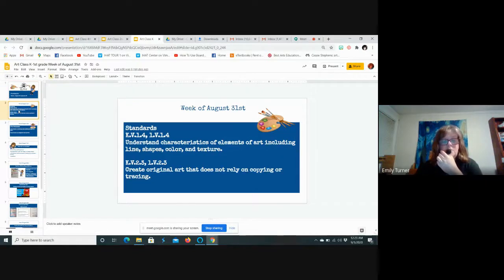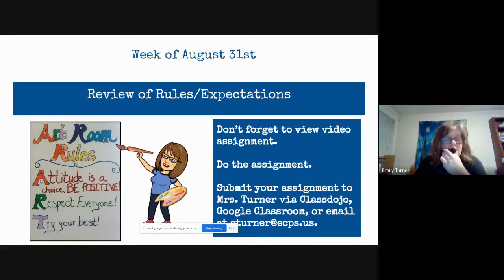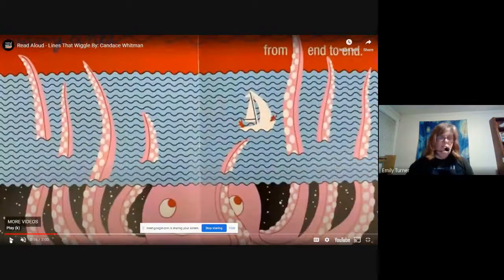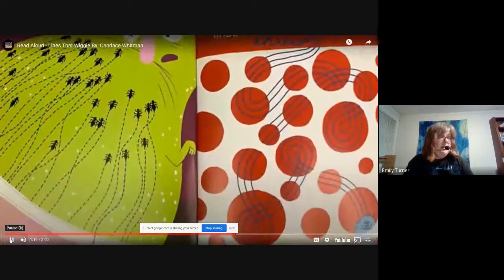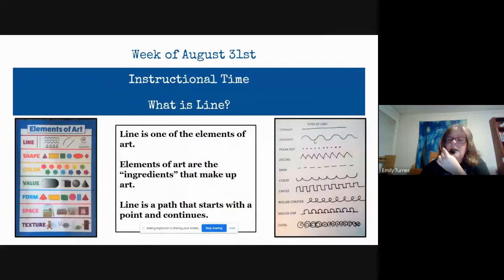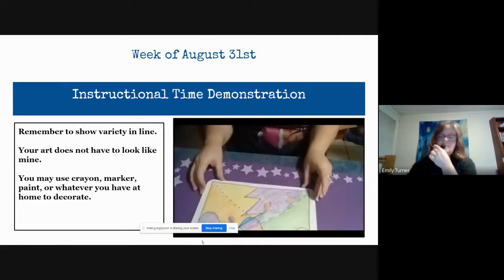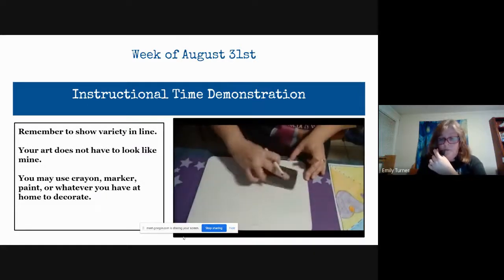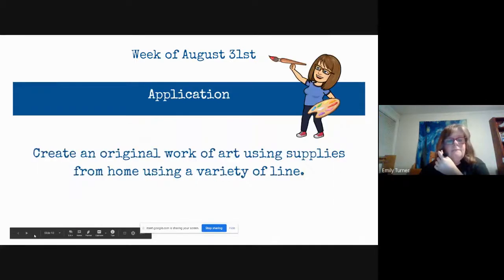2nd week Art Class k 1st Week of August 31st